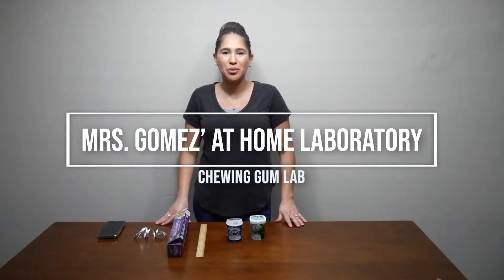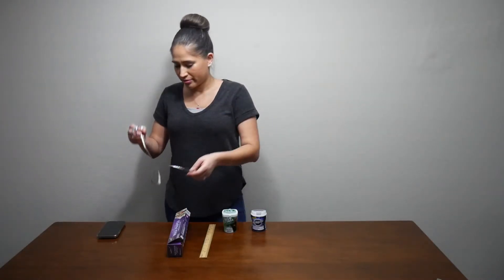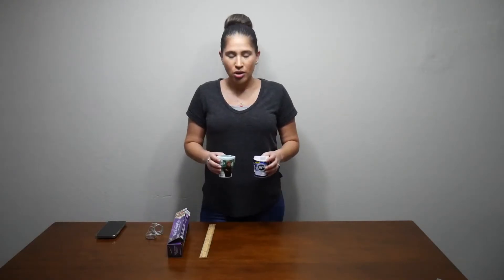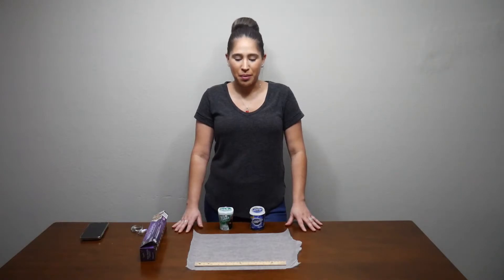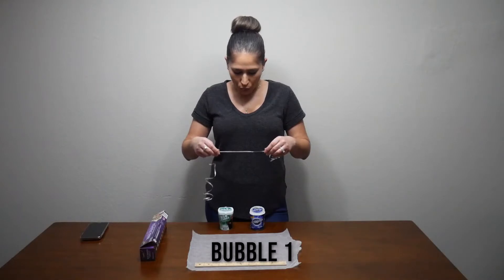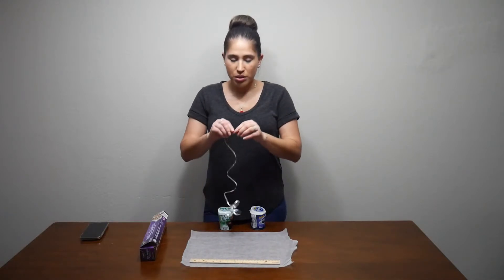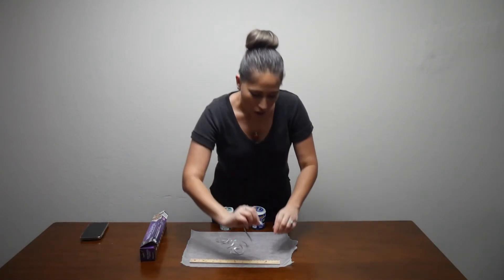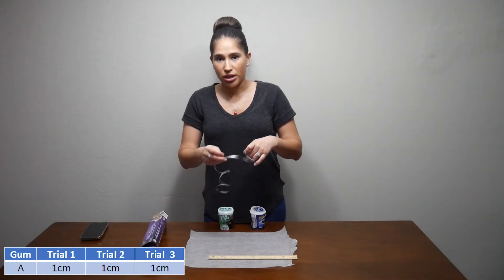Chewing Gum Lab - Mrs. Gomez' At Home Laboratory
This lab is called the Chewing Gum Lab. It is a lab that is designed to teach students about the scientific method. This lab can easily be done at home while distance learning due to COVID-19.